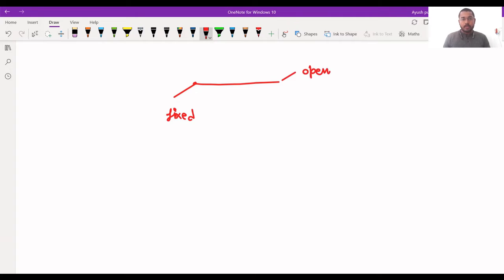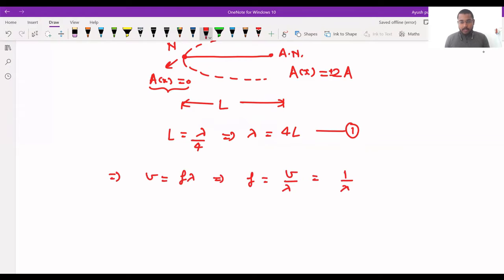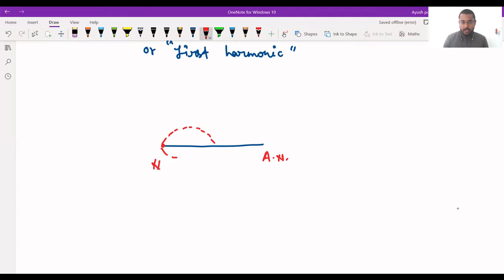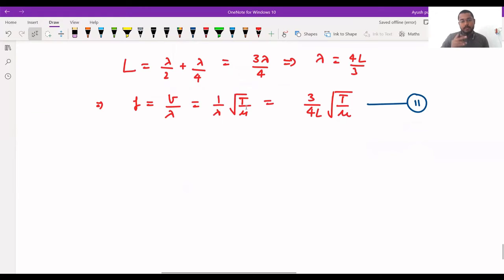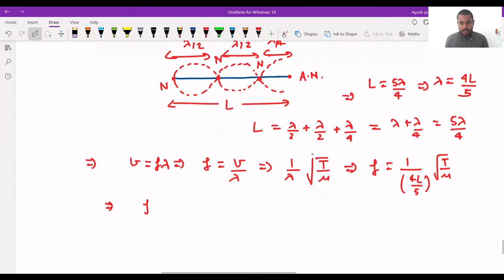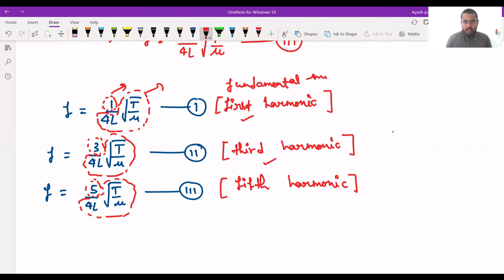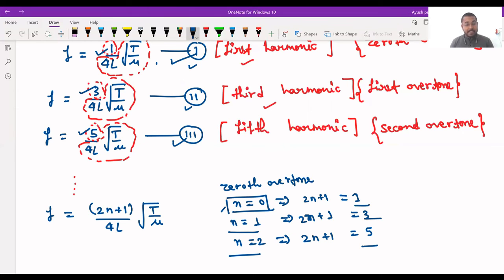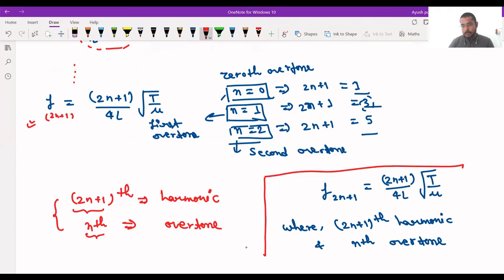Normal mode of vibration || string open at one end || Harmonics || Overtone || Purwar sir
In this video we will discuss about the normal modes of vibration of the string which is fixed at one end and open at the other end